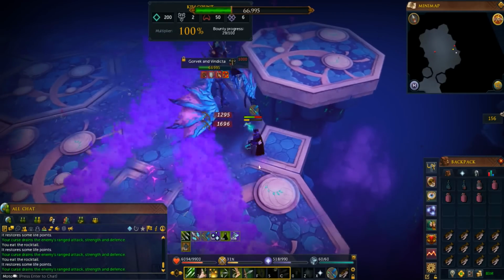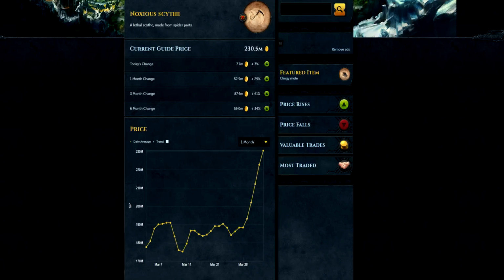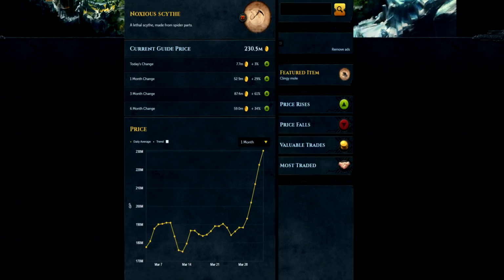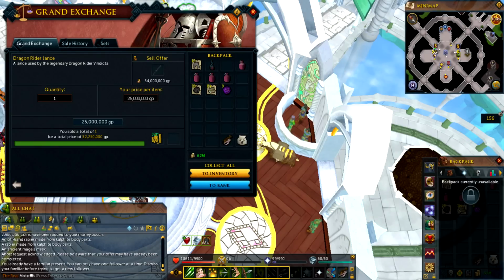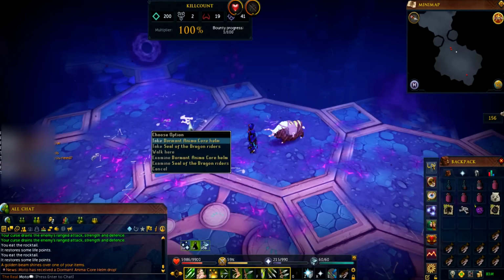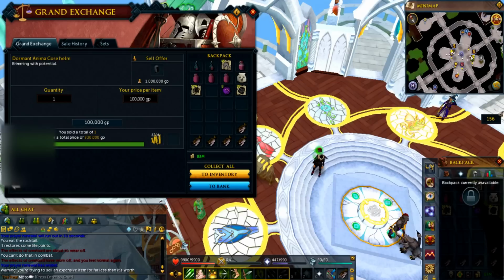Runescape 2016 | Loot from 100 Vindicta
This video shows the loot I got from 100 Vindicta from the new God Wars Dungeon (Heart of Gielinor). I will be uploading a new video tomorrow of loot from another 100 bosses, if you have any recommendation on which one I should kill please leave a comment :)

I will be making a video with loot from 1000 Vindicta when I have finally killed enough of them, if you have any requests on what bosses you want me to get loot from next please leave a comment too.

• Friends Chat: Moto

•Culture Code & Regoton ft. Jonny Rose - Waking Up